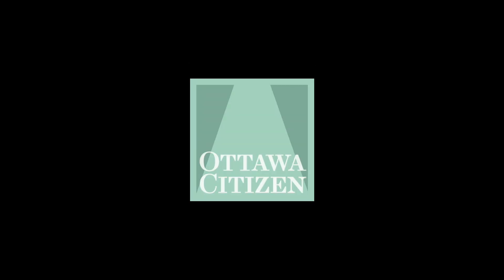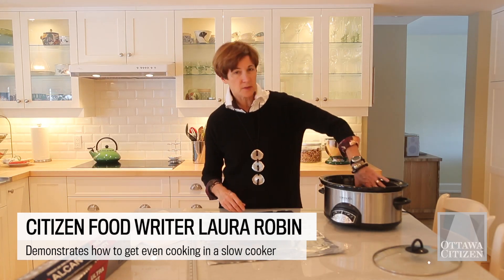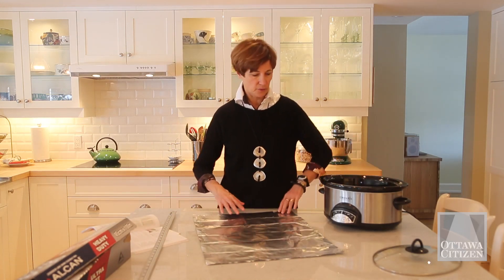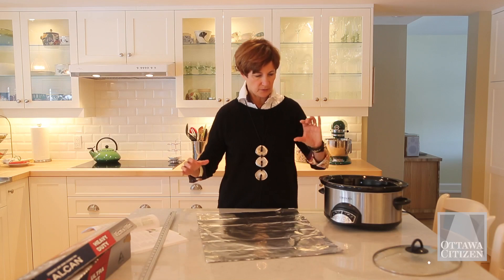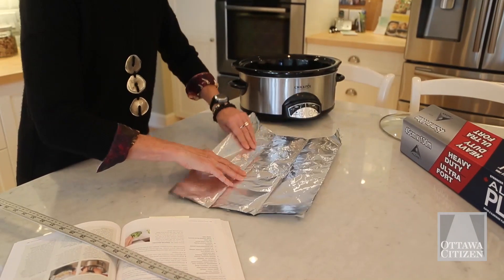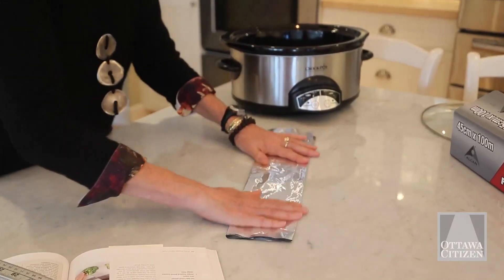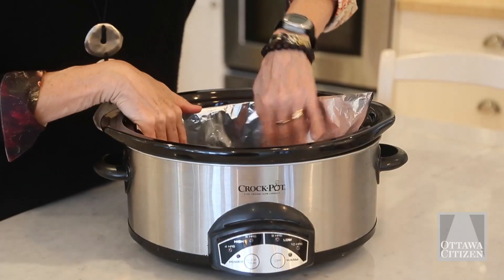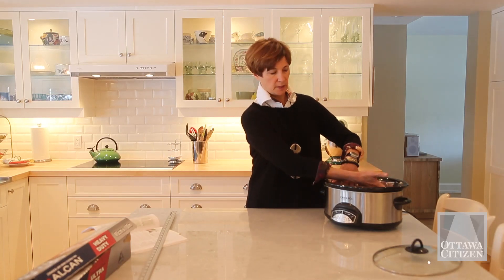Cook’s Illustrated slow cooker tips: Prevent sticking and burning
Citizen food writer Laura Robin demonstrates how to get even cooking in a slow cooker. Video by Julie Oliver/ The Ottawa Citizen